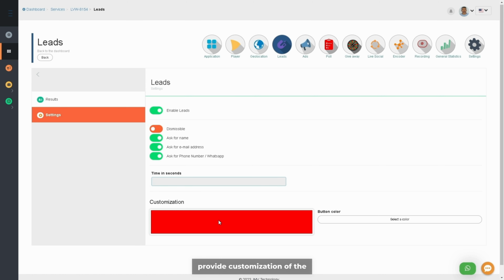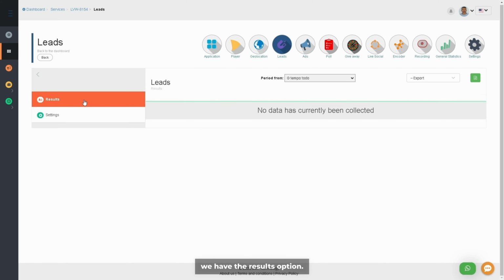JMVStream: LVW Leads Tutorial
Hello, welcome to our tutorial. In this part we will talk about capturing leads, which is the information the viewer is asked to enter within the player for you to use in your marketing strategies. So here we have the option to activate or deactivate leads. So we provide the viewer the option to ignore this information box or not. If you choose to leave this option disabled, you won't be able to skip this part and watch the rest of the content without first entering the requested information.

Here. We also give the option of timing, which is how many seconds after the video starts before the textbox appears requesting information. And here we also provide customization of the leads button color and slightly above. We have the results option here. The results of the information entered by viewers will appear.